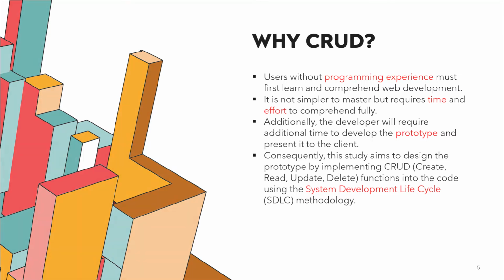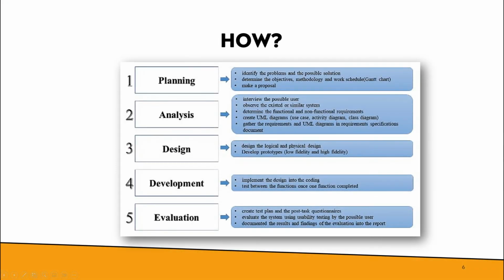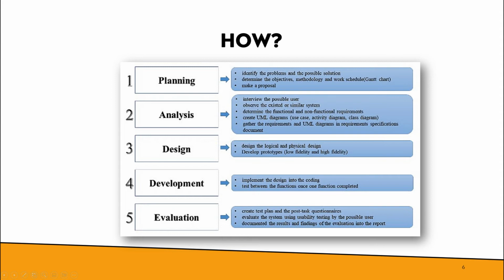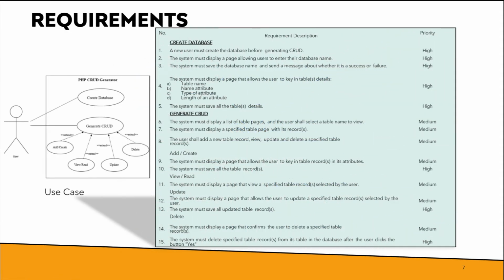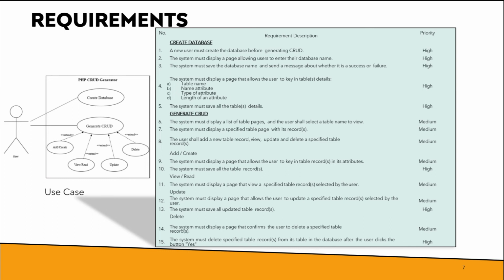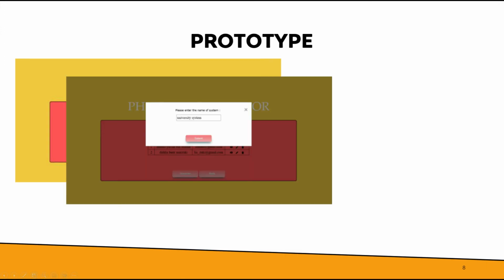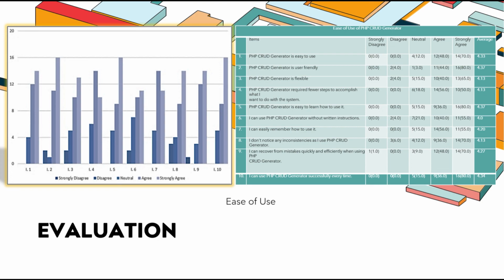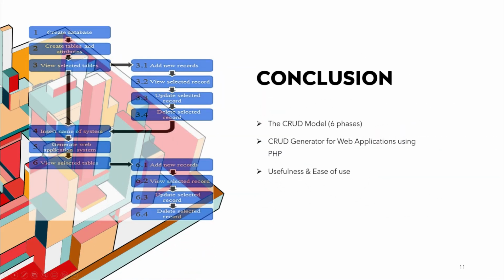5TH LIMC 2022: AMRAN AHMAD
Conference: 5th Langkawi International Multidisciplinary Conference 2022 (5th LIMC 2022)
Presenter: Amran Ahmad (Universiti Utara Malaysia)
Title of Paper: PHP CRUD Generator: A Rapid Development of Web Application